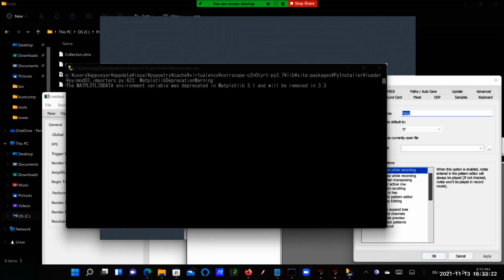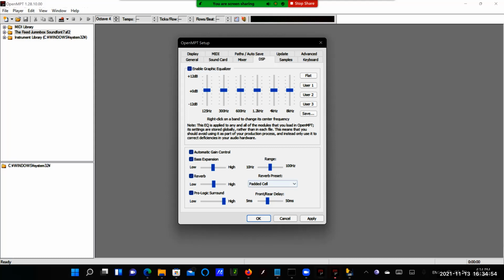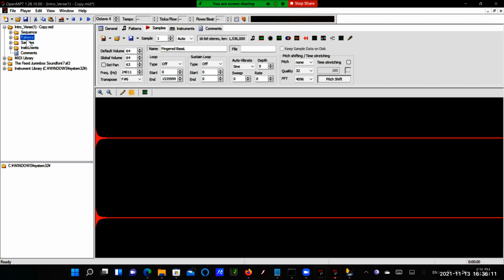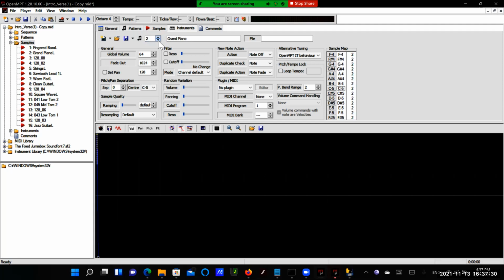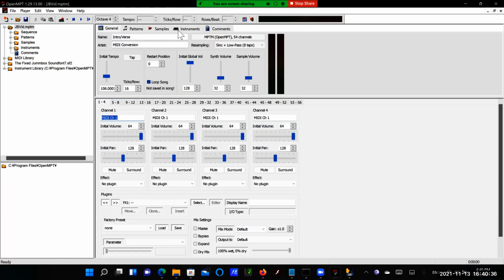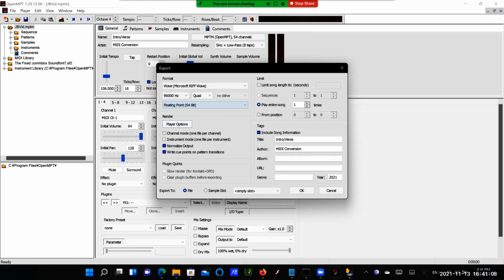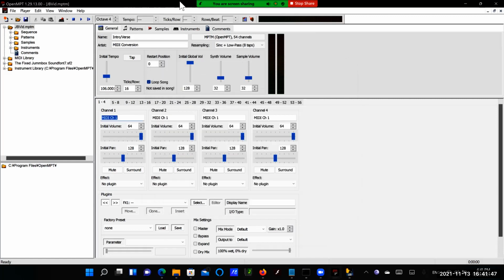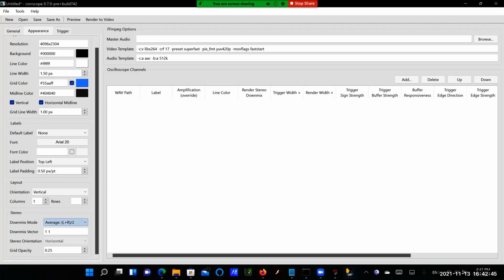Quick Tutorial on OpenMPT MIDI oscviews (Jummbox edition)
How to use my Jummbox sf2 to make OpenMPT oscviews of MIDIs.